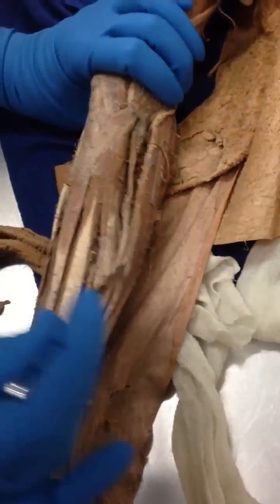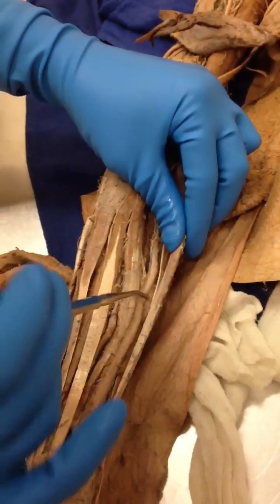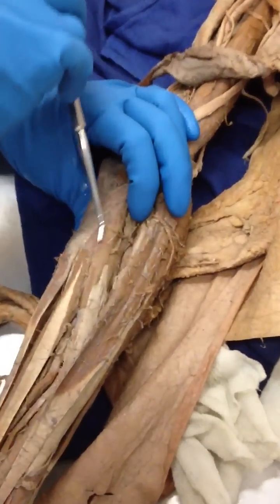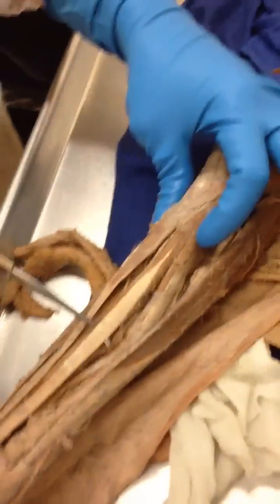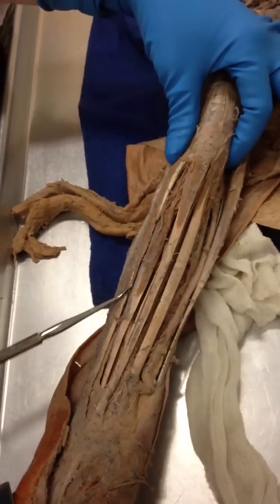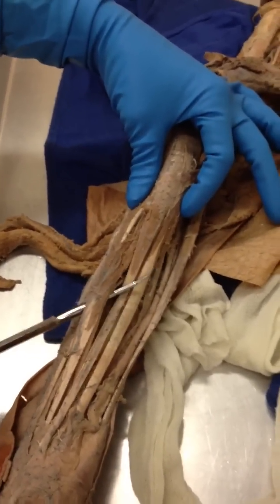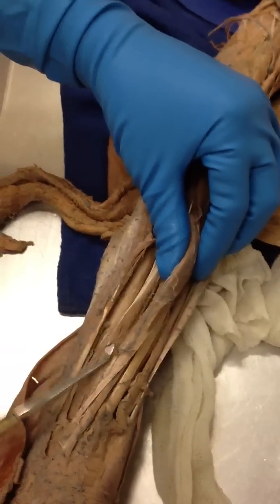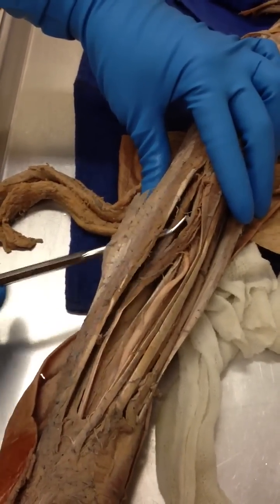Human cadaver flexor arm muscles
Flexor side only